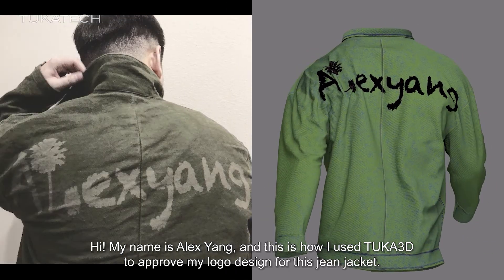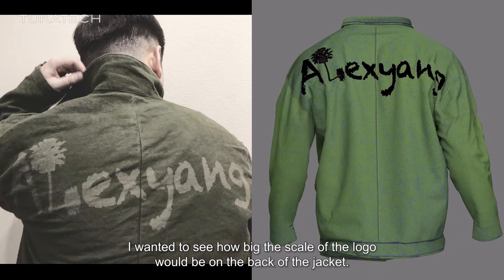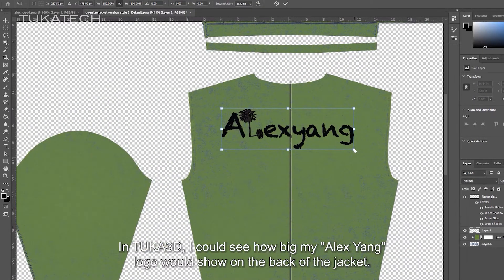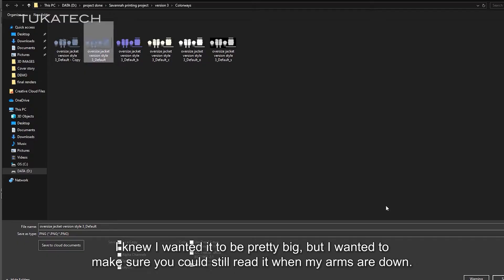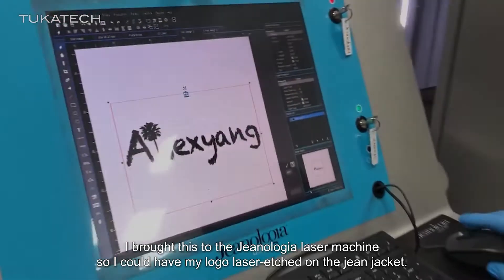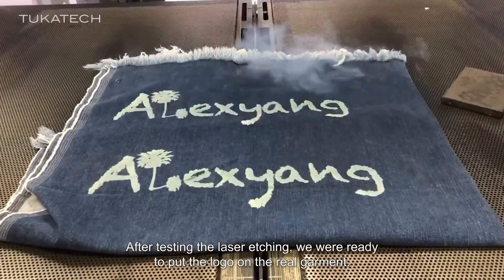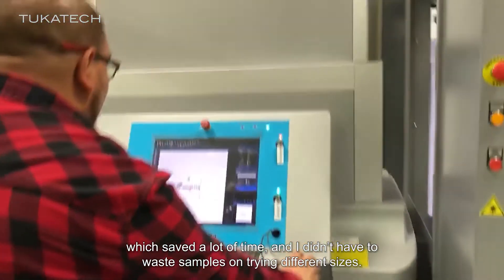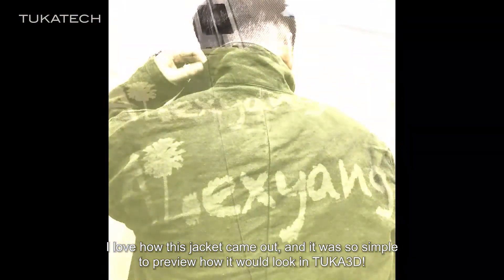Preview Laser Etched Logo Scale and Placement in TUKA3D | Virtual Sample Making | 3D Fashion Design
Alex Yang used TUKA3D to preview how his logo would look at scale on a jean jacket. Instead of trying different scales on real jackets, he only laser-etched the final size with the Jeanologia Laser Flexi Pro.

OUTLINE:
00:00 - Introduction
00:19 - Placing the logo on the flat pattern layout
00:38 - Previewing the scale in TUKA3D
00:58 - Etching the logo using Jeanologia
01:27 - The final result!